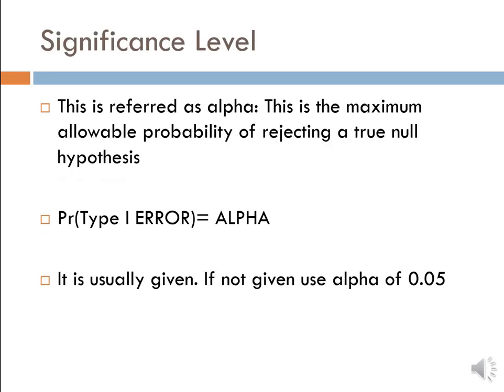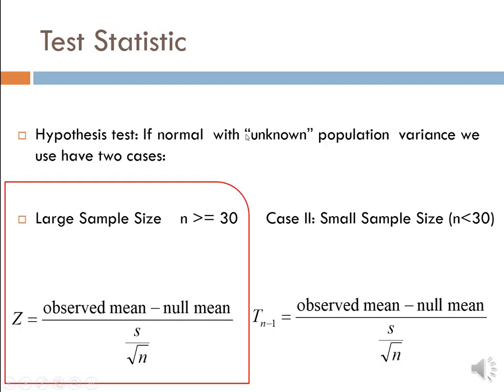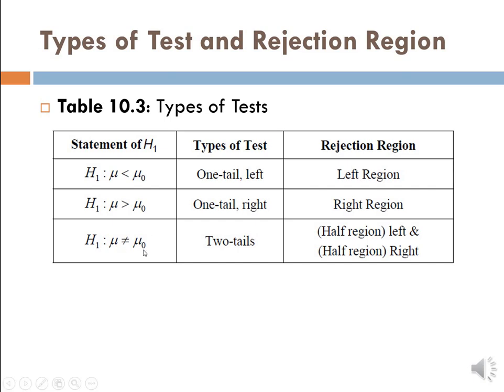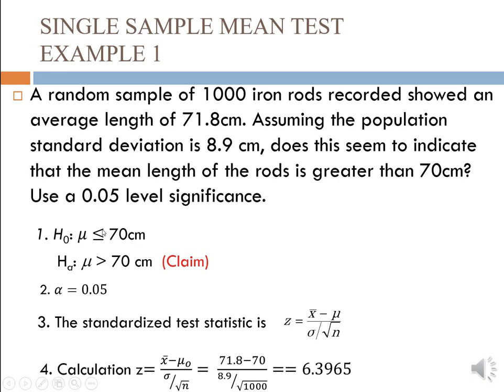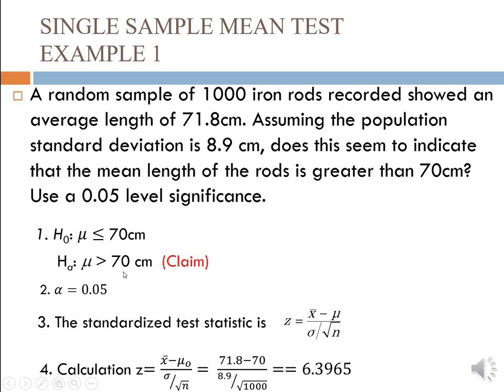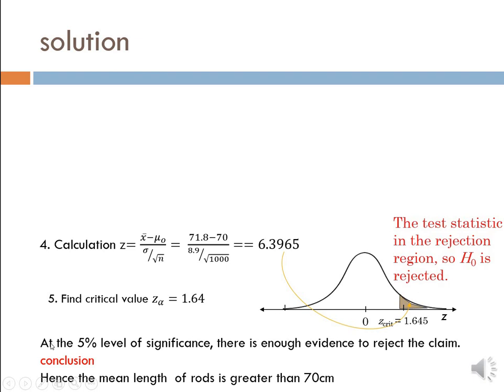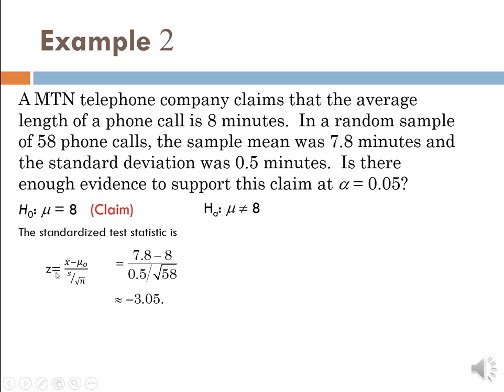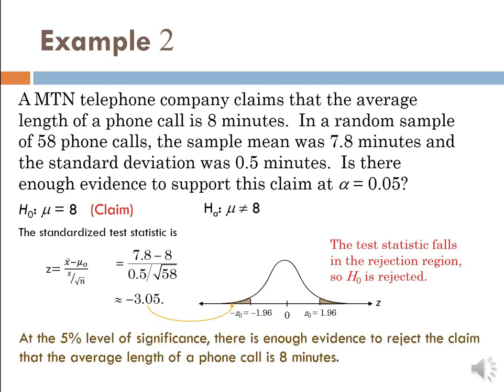Hypothesis testing part 2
hypothesis test for one sample mean